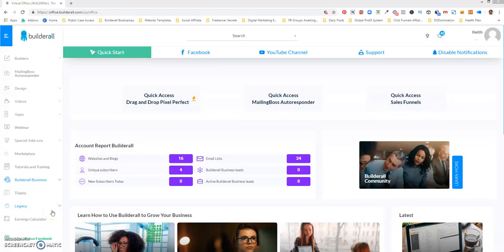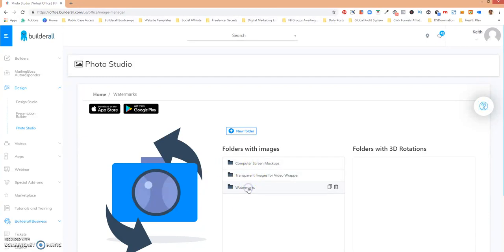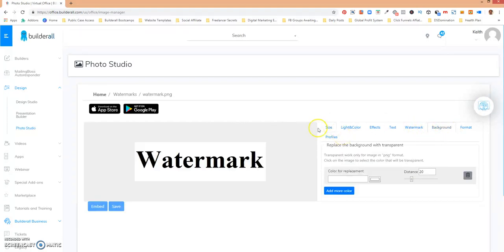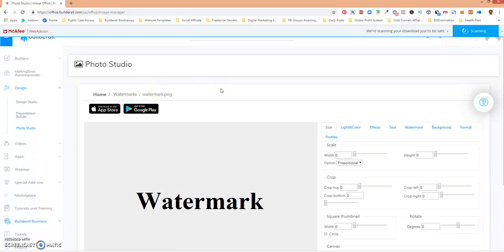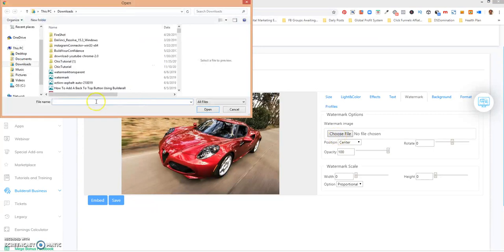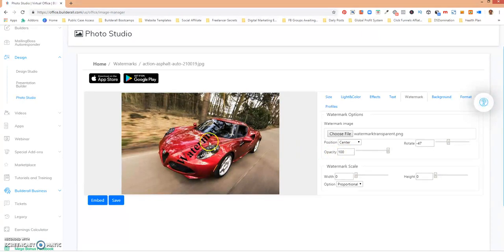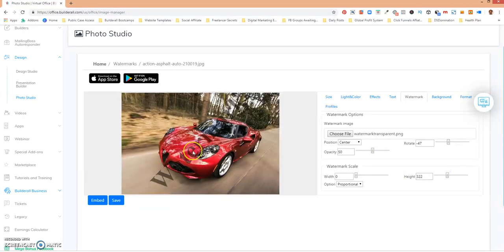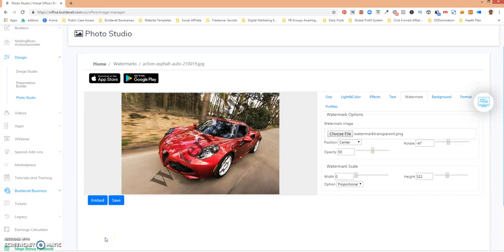How To Create A Transparent and Watermark Image In Builderall | Builderall Tools and Tutorials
Todays tutorial will teach you how to create a transparent image an then add that image to another image so a watermark can be created using the Builderall Tools